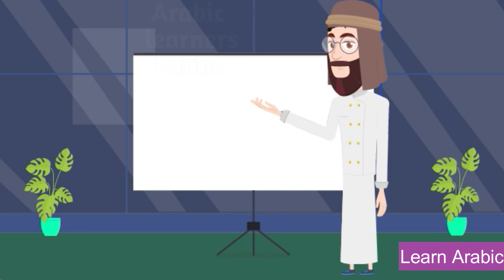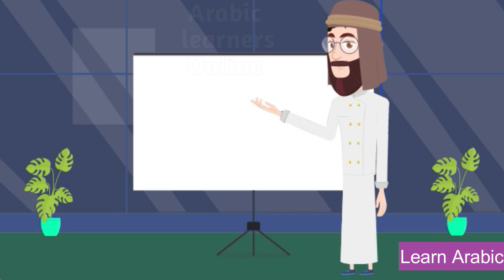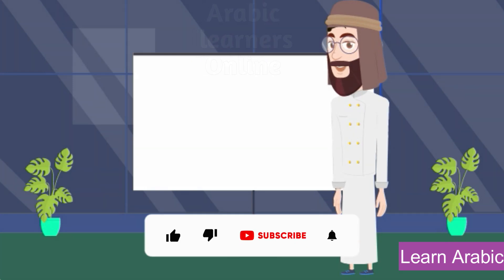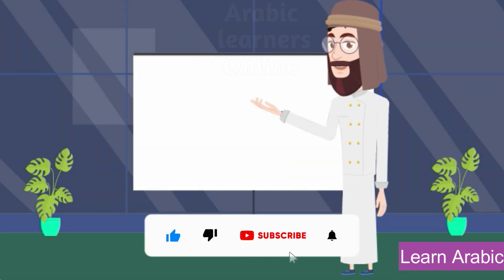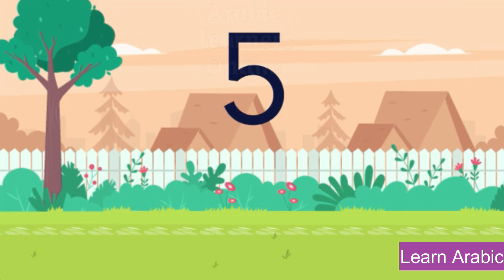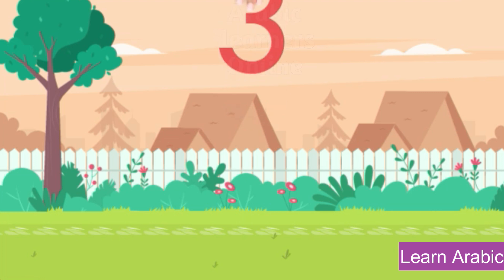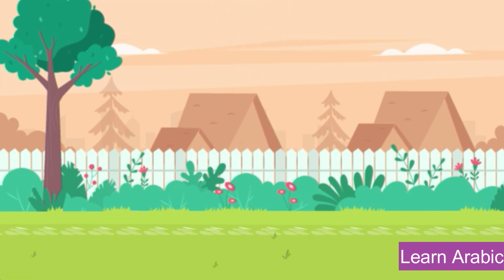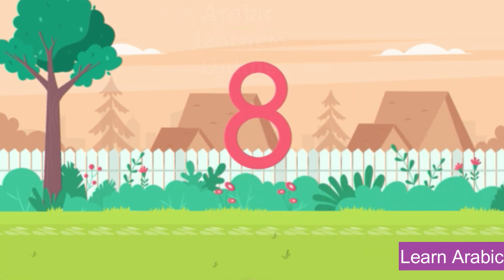Learn Arabic Numbers from 0 to 10 with animations for Beginners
Memorize Arabic counting from Zero to ten and learn how to pronounce these numbers with an Animated video